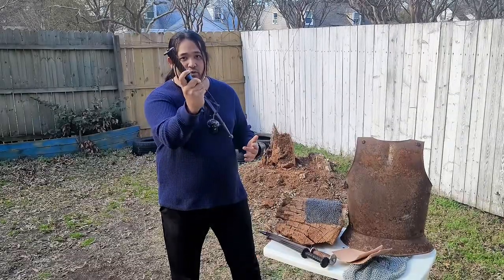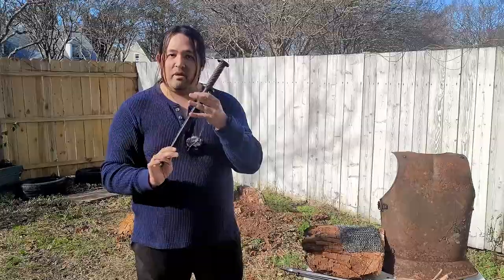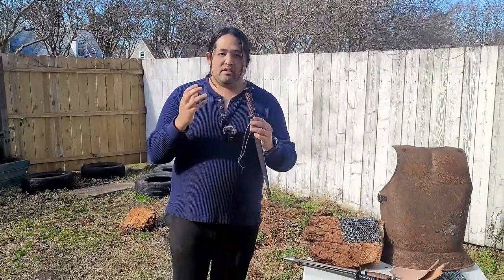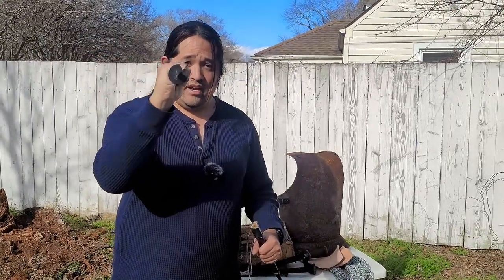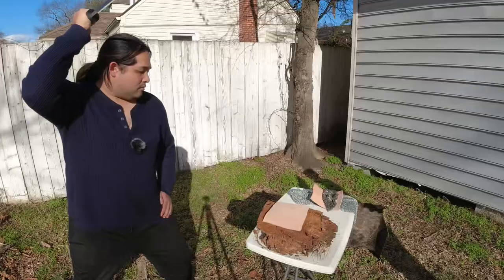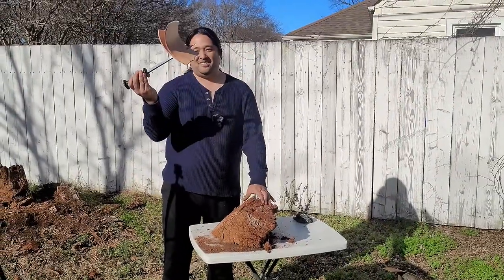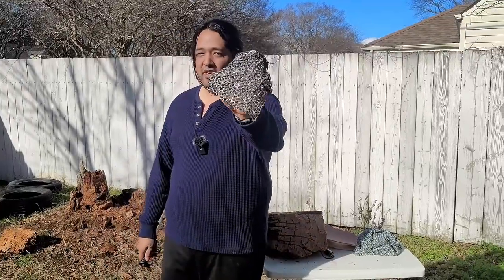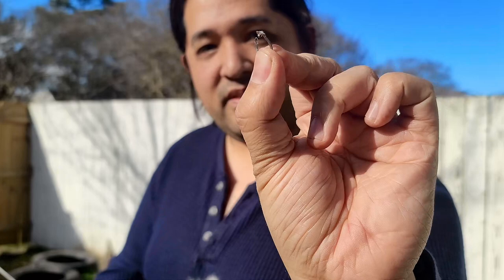Medieval Spike Dagger VS Armor | Response to Todd Cutler and Matt Easton | Sparks Forge Review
The rondel dagger was a staple weapon used by the knights and men-at-arms of Europe during the medieval period.  This dagger was designed to bypass types of armor when soldiers clashed and grappled with each other.  We had a custom rondel made by Robert of Sparks Forge and Workshop so we could test its efficacy against some samples of armor we had in our club's armory.

TIMELINE
0:00 - Intro
0:44 - What is a Rondel Dagger?
1:11 - Sparks Forge Custom Dagger
2:58 - Training Daggers
3:57 - Armor Lineup
5:41 - 1x Leather
6:10 - 2x Leather
6:47 - Butted Mail
8:07 - Riveted  Mail
9:34 - Damage So Far
9:47 - Leather + Chainmail
10:52 - Plate harness
11:14 - Tip Damage
11:21 - Conclusion and Opinions